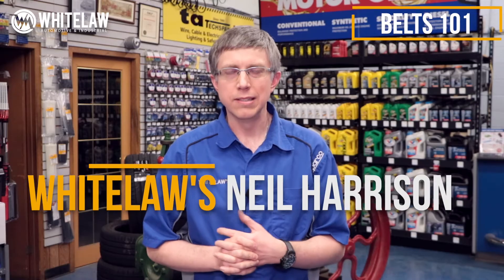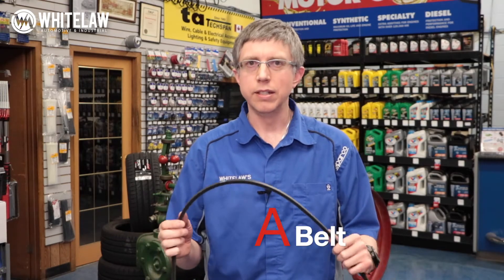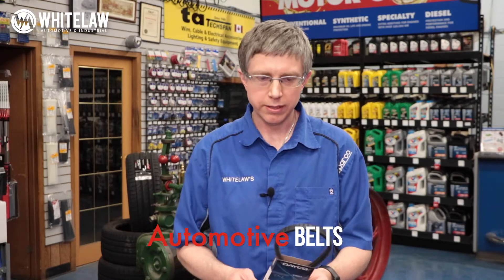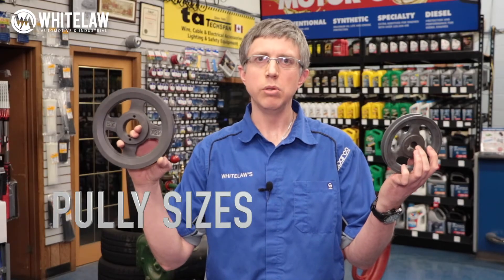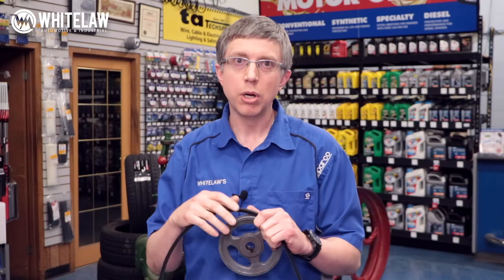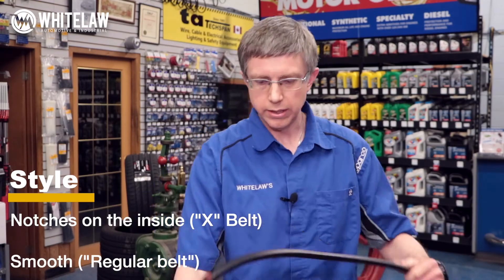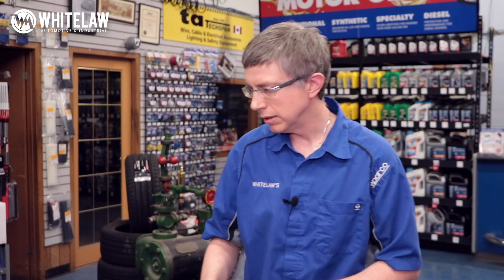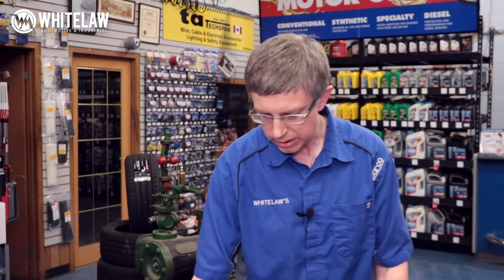V Belt Sizes & Types - Identifying Your Auto or Industrial Belt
Hi everyone, here's a straight forward video on V Belt Sizes and when you might need to know it. Thanks for joinging Neil here on the Whitelaw Automotive & Performance Youtube channel!

Do you have a belt that's worn down or broken, and now you have to go and replace it? We're here to help!  Neil Harrison, owner of Whitelaw Automotive, one of North America's longest continuously operating businesses (1856), is here to explain it to you in plain english and help with identifying your auto or industrial v-belt.

What types of belts are there?  How do you tell what size you have, and how to tell what might have broken it in the first place?

0:00 - Intro
0:54 - Introducing V Belt Naming Convention
3:20 - Identifying Your Belt
5:59 - What to ask for at a store
7:07 - Diagnosing wear and breakage